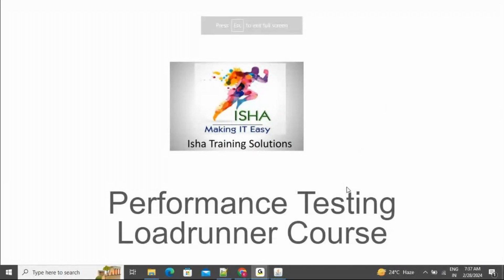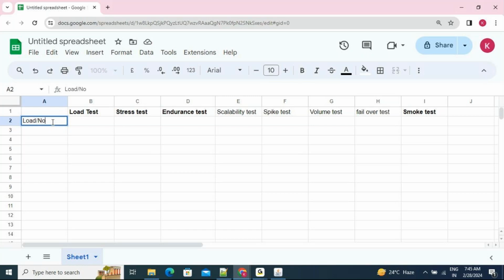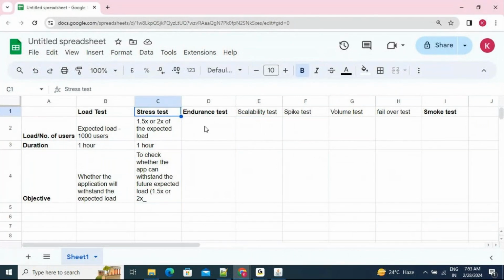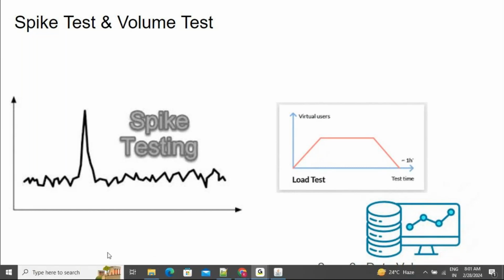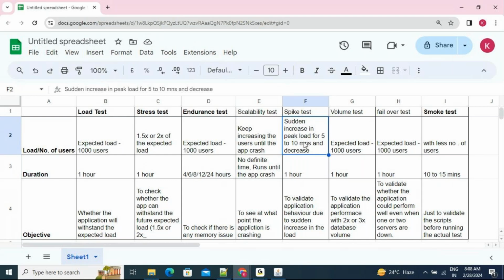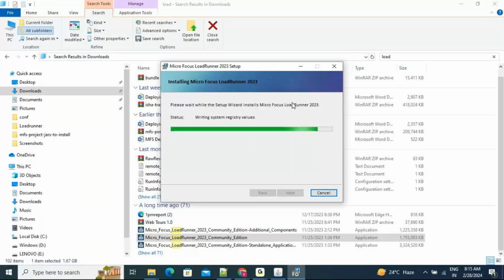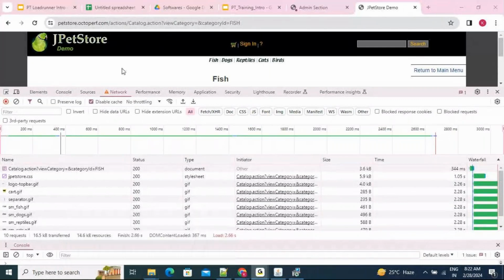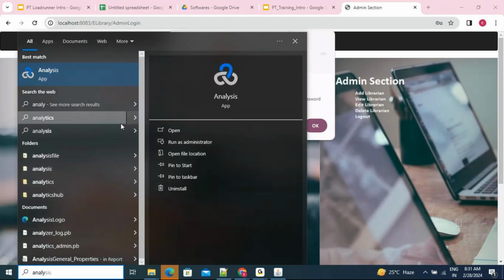Performance Testing using LoadRunner Day 1. Pls contact or whatsapp us on +91-8019952427 to enroll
Performance Testing with LoadRunner with AppDynamics, API, Cloud Apps & LRE Day 1 On 28th Feb 2024.

2) Cloud Performance Engineering in DevOps - Core to Master Level

9) SAPGUI protocol - Performance Testing for SAP applications Using LoadRunner

19)Automated Performance : End user experience , Monitoring and Jenkins Pipeline execution – Crash Course

28)Winning New Performance Testing Clients and Presenting Performance Test Proposals

29)Crash Course On Performance Monitoring – End User Experience of Web and Mobile Apps